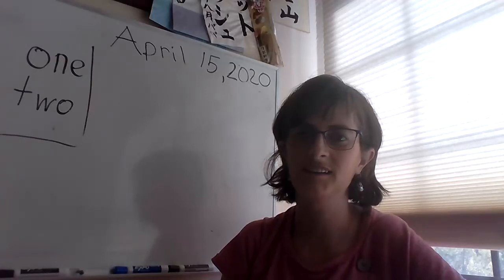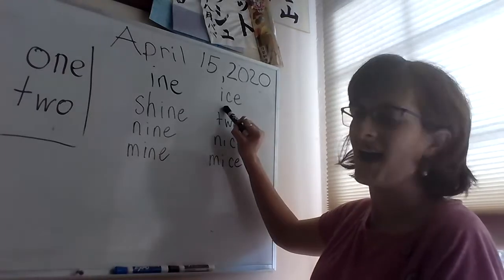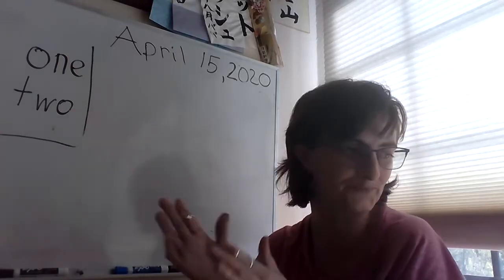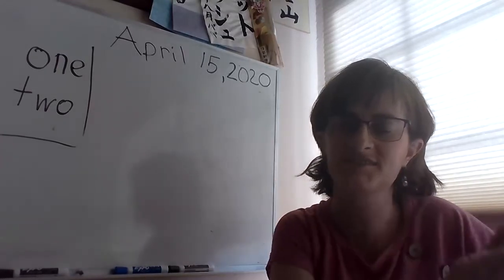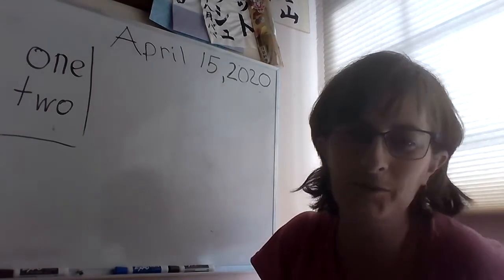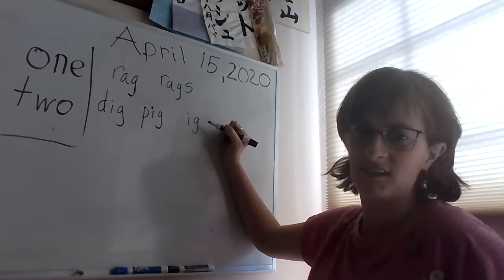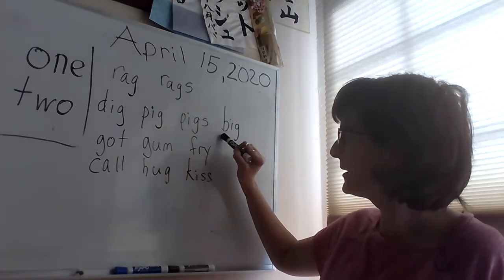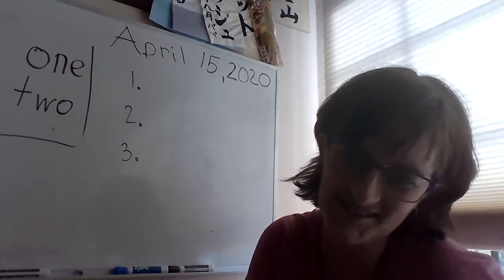Phonics with Mrs. O April 15th